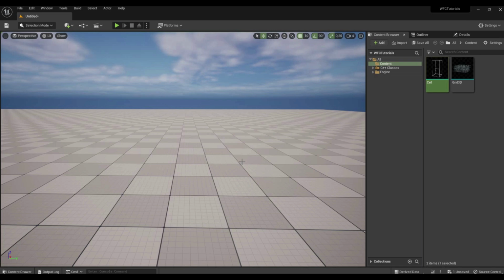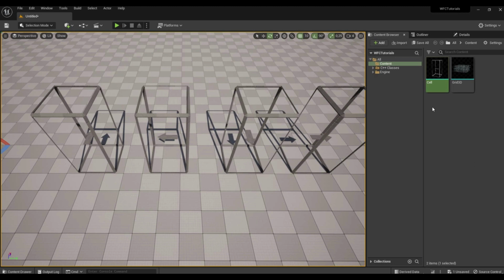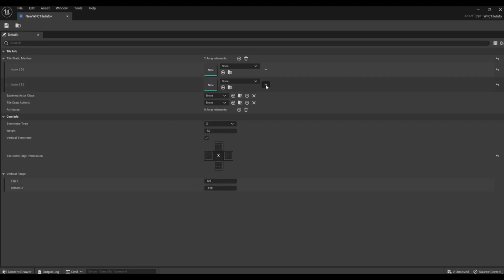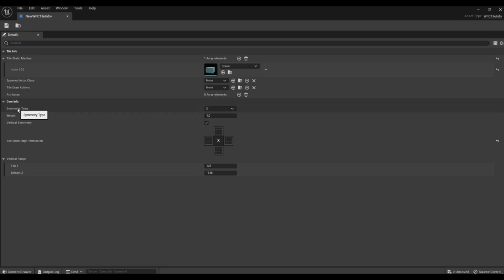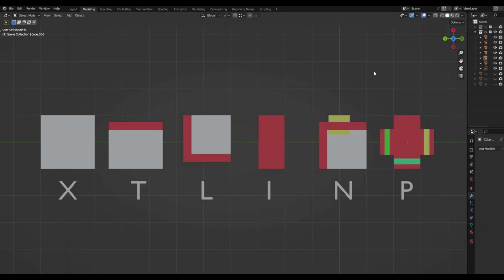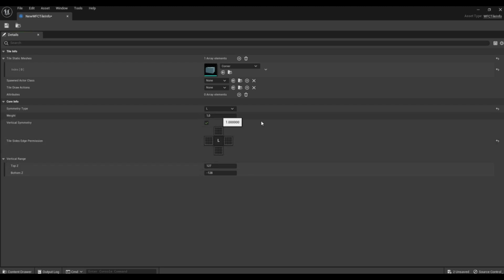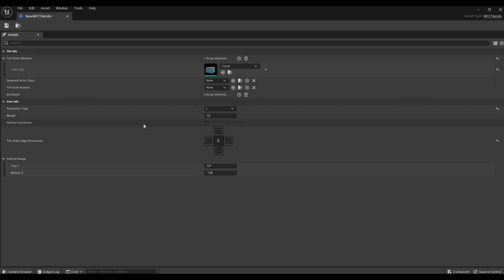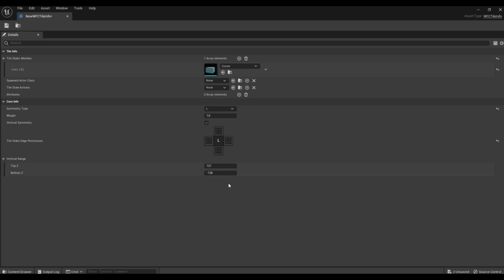Unreal Engine "Wave Function Collapse 3D" - (Tutorial 2) Customizing Tile Type